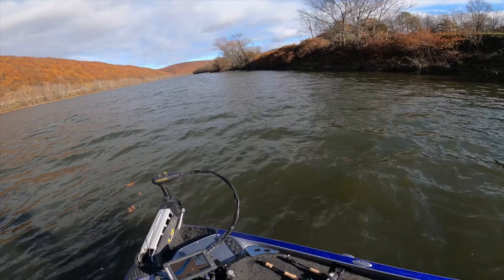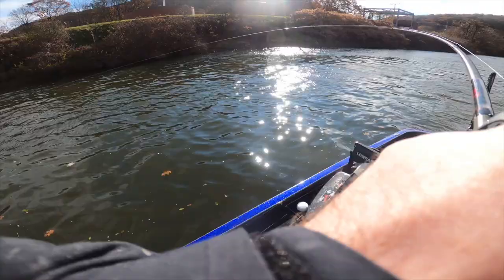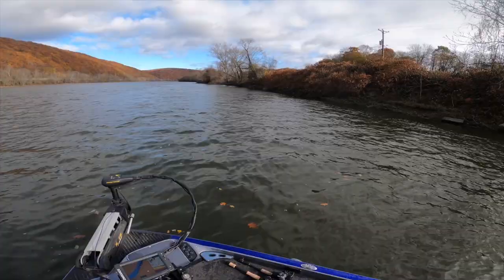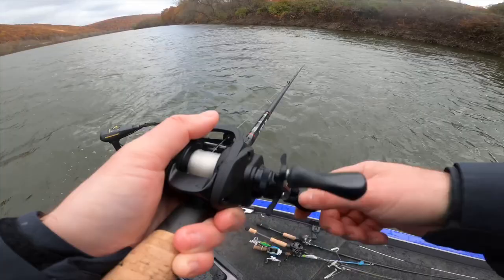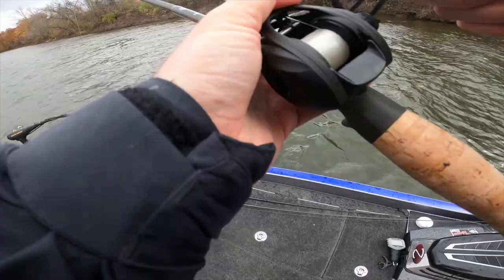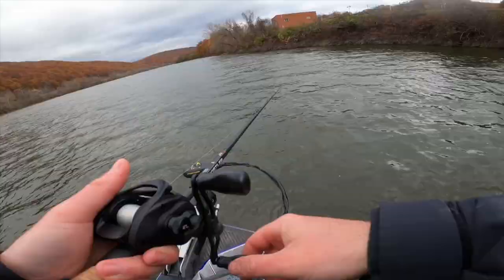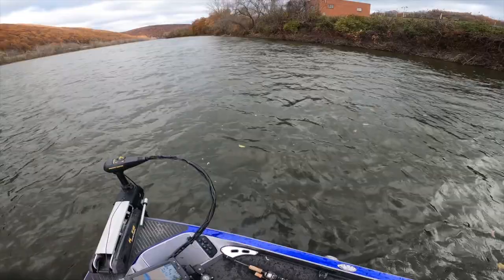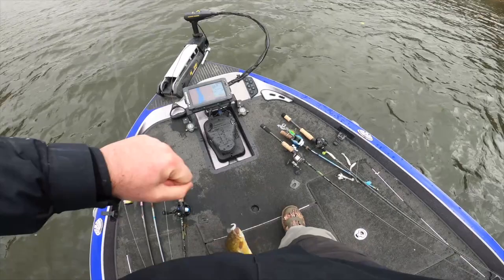This Finesse Swimbait is the BEST Smallmouth Bass Fishing Lure!!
This Finesse Swimbait is the Best smallmouth bass fishing lure! Finesse swimbait fishing is a very effective way to catch smallmouth bass and the Keitech Swing Fat Impact finesse swimbait is my favorite bait to use! This simple finesse swimbait rig just consists of a jighead and a finesse swimbait and it is super easy to fish! I recently did a video on how to fish a finesse swimbait if you want to learn more on it but you just cast it out and reel it in slowly! Smallmouth bass fishing is know for finesse fishing typically with ned rigs and dropshots but I like to fish a little faster and I use this finesse swimbait to cover water and fish faster but it doesn't limit my number of bites. Swimbaits can be some of the best smallmouth lures due to their effectiveness of getting bites and catching bigger fish!